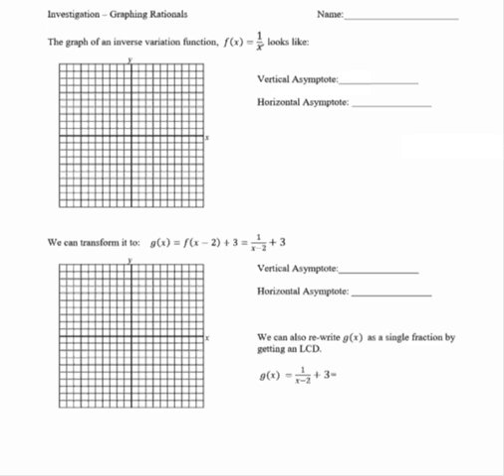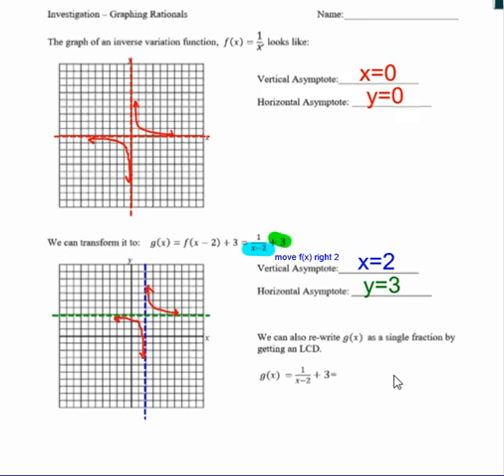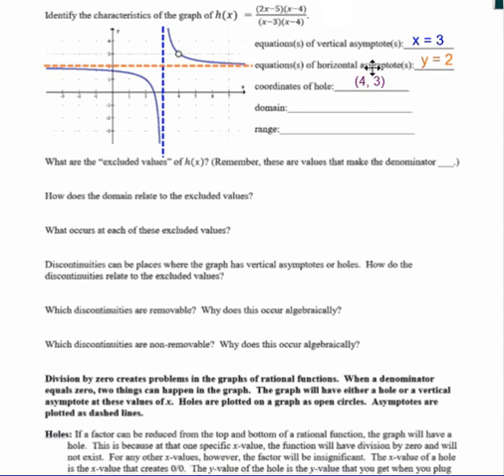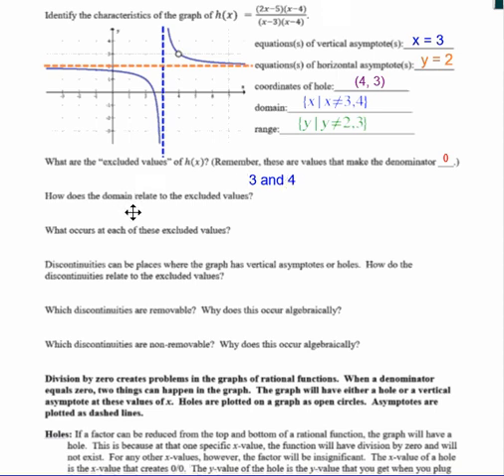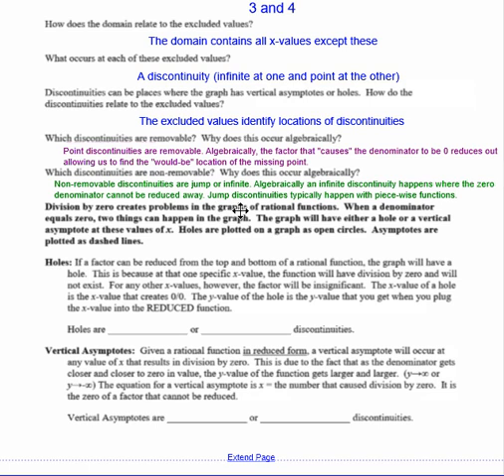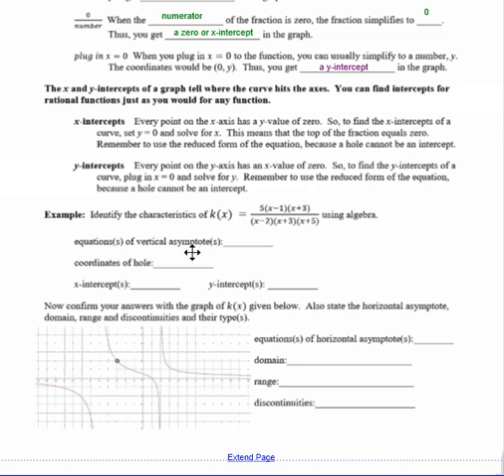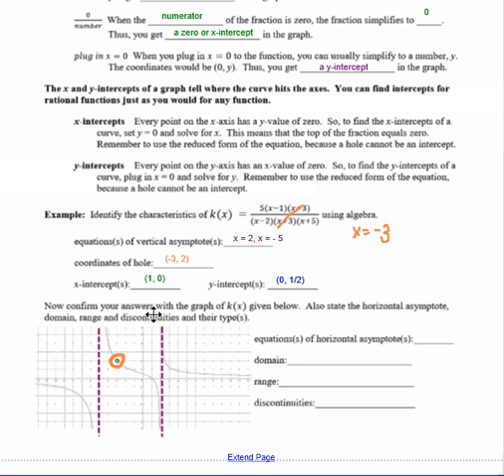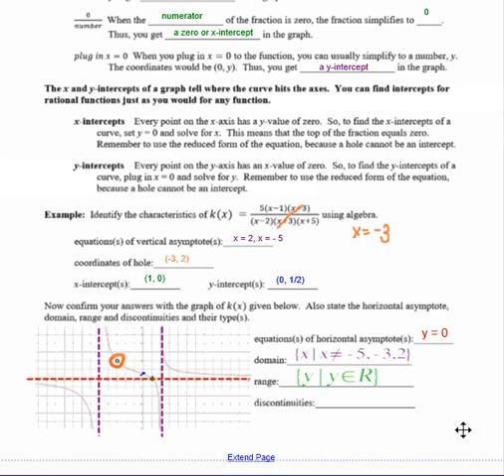Investigation 56 Graphing Rationals